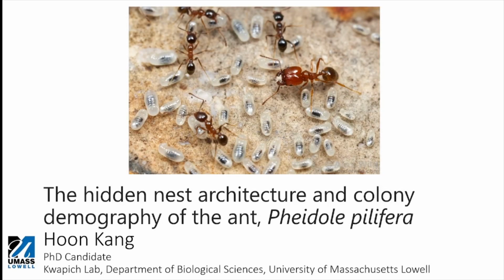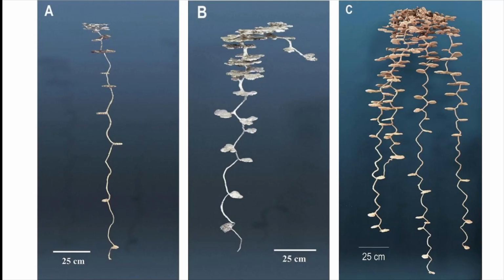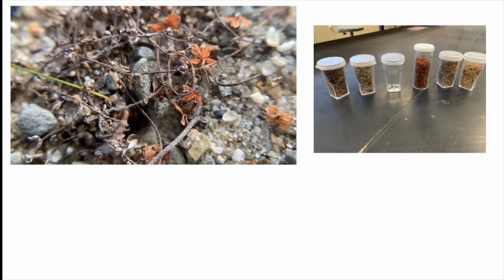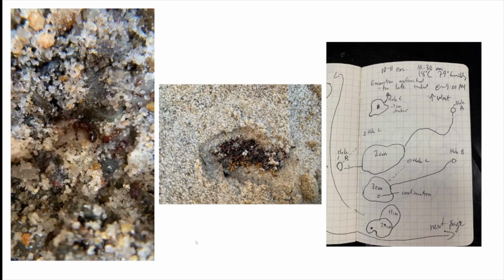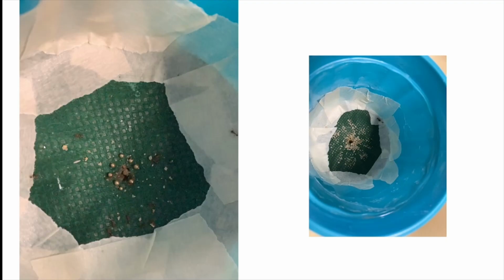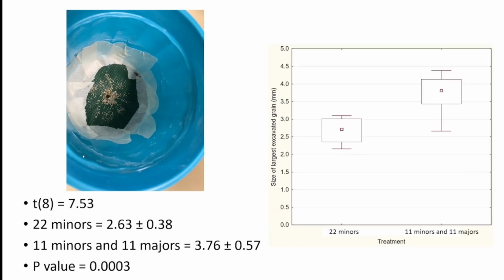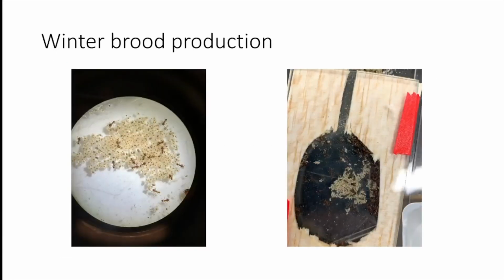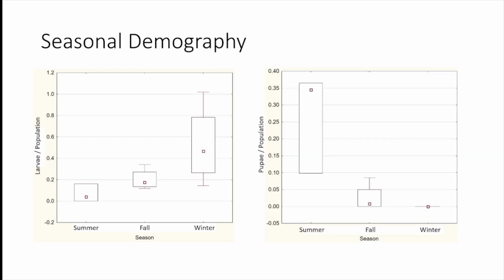KCS, Doctoral, Kang, Byounghoon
Title: The hidden nest architecture and colony demography of the ant, Pheidole pilifera
Student/Team Info: Byounghoon Kang
Faculty Advisor: Christina Kwapich
Abstract:
Insect colonies produce nests that vary around species-typical sets of traits, but the sources of this variation are often difficult to untangle. We studied the relative contributions of intrinsic and demographic causes of variation on the nest architecture in the dimorphic ant Pheidole pilifera. For a series of natural nests, we described chamber shape and distribution with respect to colony demography. This data was collected by excavating the natural nests of these ants throughout the year from field sites in Andover Recreation Park. Demographic data shows a strong conservation of dimorphic worker ratios among colonies and implicates a strong pressure to maintain this ratio, whether it relates to nest architecture or not. The presence of sexual offspring was also noted throughout the year culminating in the mating flights of the species in the mid-summer. This work also considers why nests vary, and what factors influence this variation. Nests are complex structure constructed by the amalgamations of the work of individuals, potentially across multiple generations. Variation in nest architecture stems from individuals, but how do the conserved ratios of minor and major workers influence how the colony excavates its nests? We performed a series of nest excavation experiments where we altered the natural ratios of worker morphs in order to establish demographic effect on digging patterns. My work looks to tease apart the factors that go into nest architecture and find out how the variation of an extended phenotype is shaped by genes, social interactions, culture, and the environment.